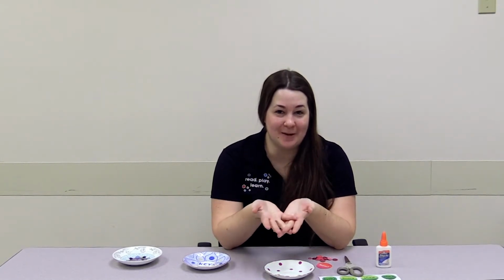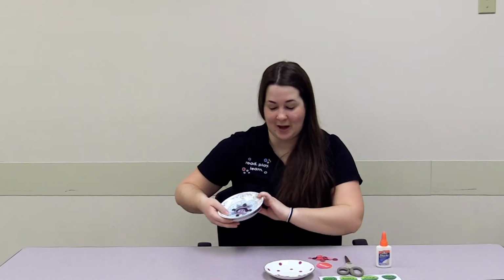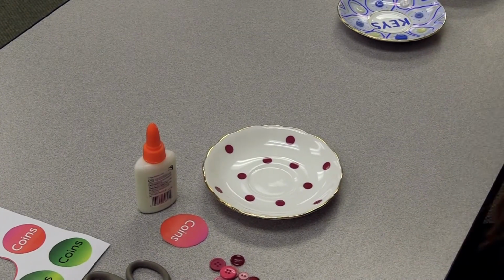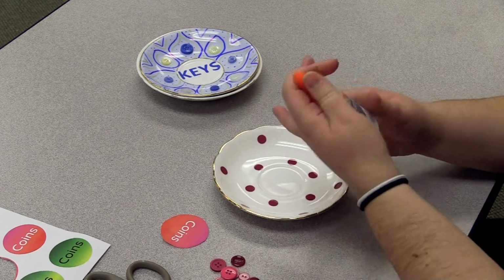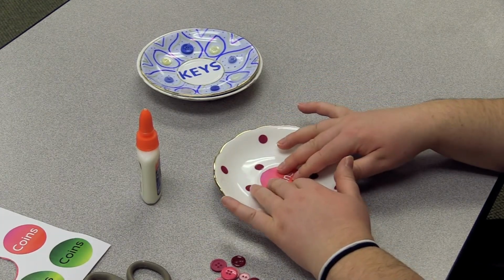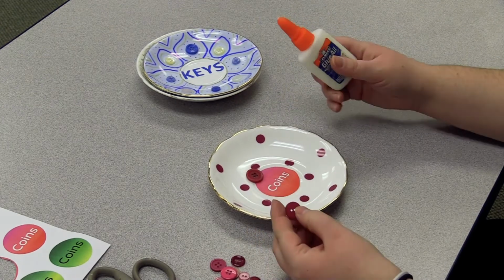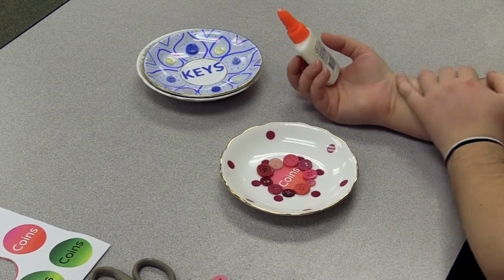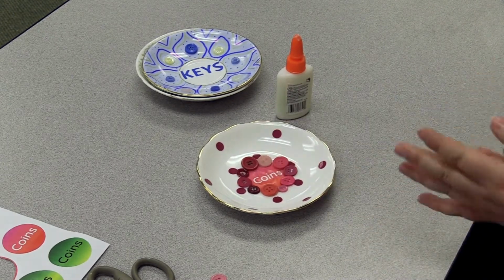How to Make a Vintage Saucer Frame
Watch as Adult & Community Librarian, Miranda shows you how to make a vintage saucer frame.